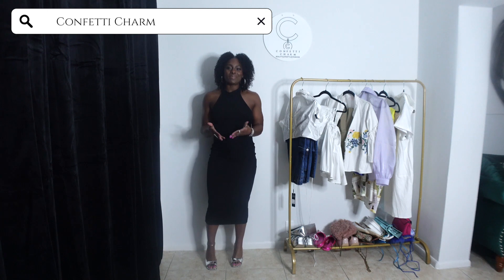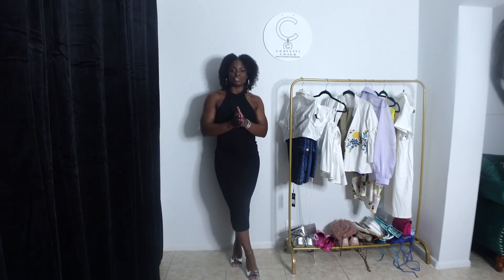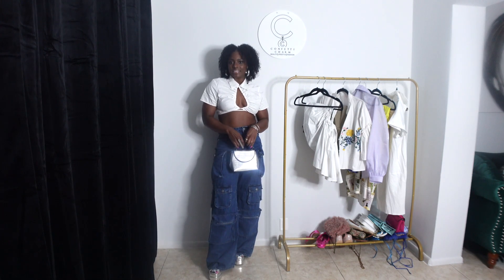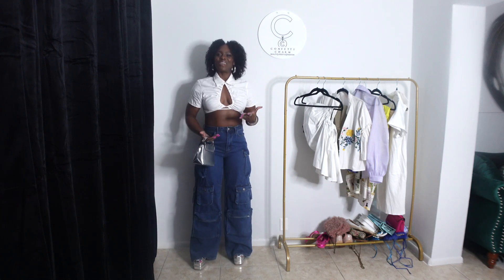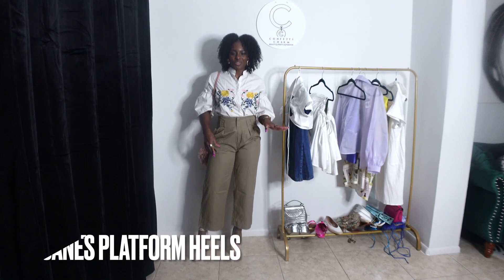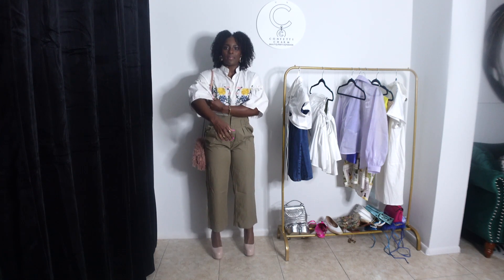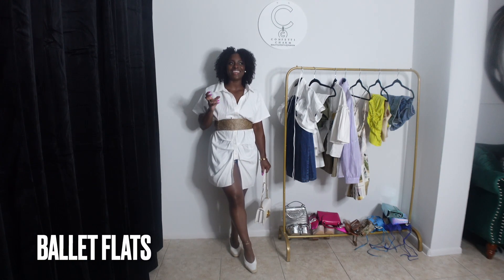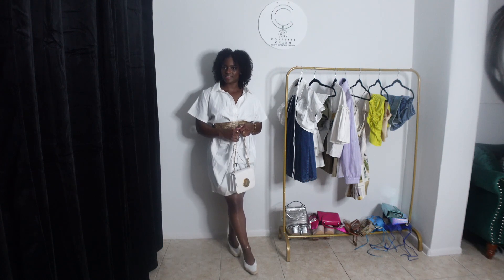2023 Shoe Trends | Styling Spring and Summer Shoes | Budget Friendly | Own Wardrobe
Hey Doll! Summer and Spring trends are here and there is so much to choose from which can make shopping hard.  Last week, I gave you 7 Shoe Trends that can be easily incorporated into your wardrobe but in a practical way and I wanted to share them with you.

So I grabbed a few pieces out of my closet to show how you can wear these exact trends right out of your own collection. I also tell you where you can get them… on a budget of course.

Let me know which trend is your fave and what stores you’ll be buying from because we not gate keeping!

MY SIZE INFO:
Tops: Medium/Large or 8
Pants: size 9
Shoes: 40 or 9
Height: 5’4

Body Type: Athletic

A Little About Me:
Hey babes, I’m Ja’Lyn! Creator of Confetti Charm, a believer, and food-lover! I enjoy all things fashion, fitness, travel, and lifestyle. Fashion has brought me so much joy by allowing me to express myself colorfully. Fitness makes me feel confident and discipline. I pray as you watch my channel, it inspires you to live a healthy, bold and confident. Don’t just watch me, join me on this journey. It’s a lifestyle, not just a moment. All great things take time and you my love, are GREAT!